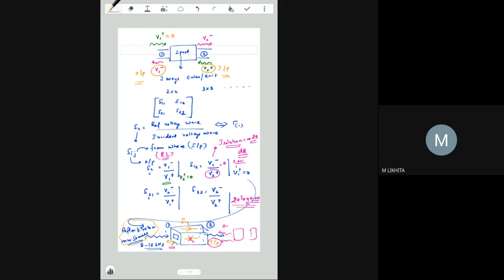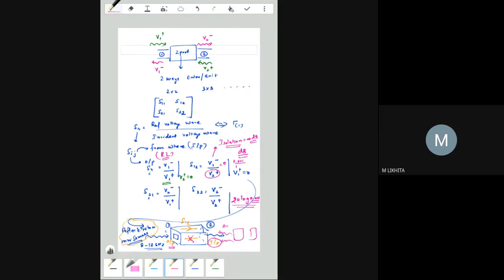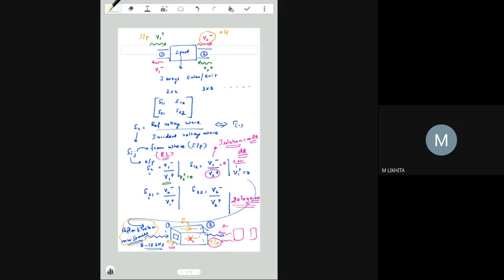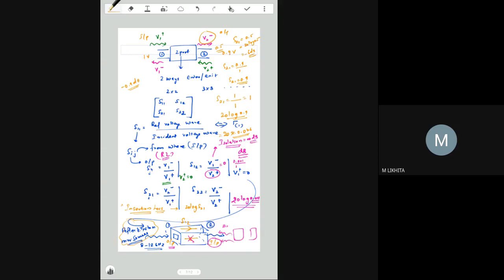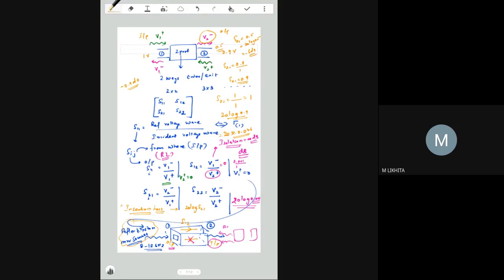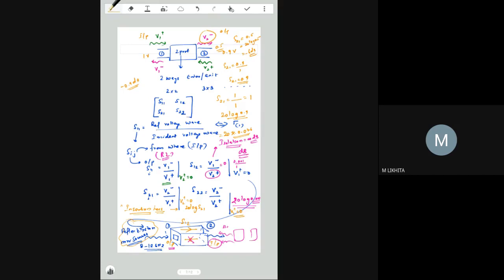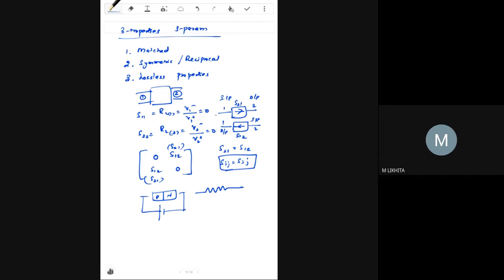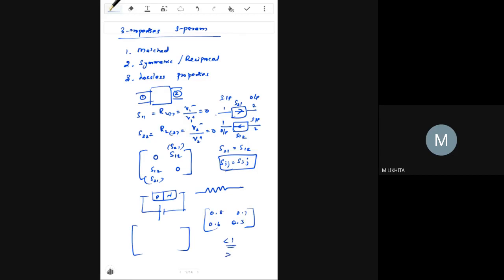Scattering (S-matrix) Parameter Properties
This lecture session discusses about importance of S-parameters including practical coefficients
Kindly post queries & comments in the form. I will try to respond as soon as possible in the email. Thank you.